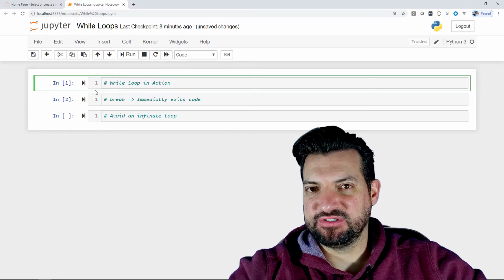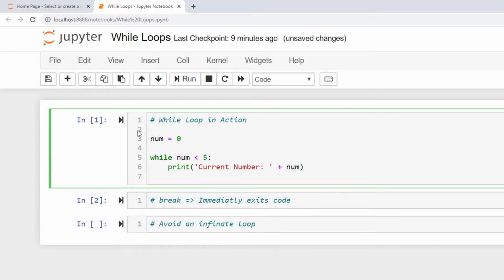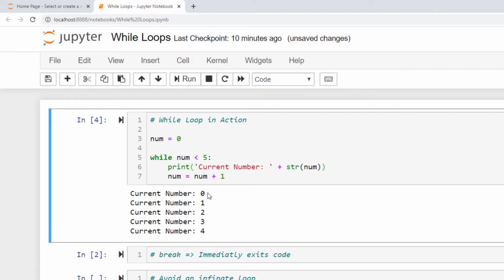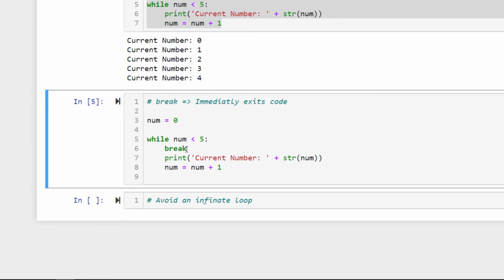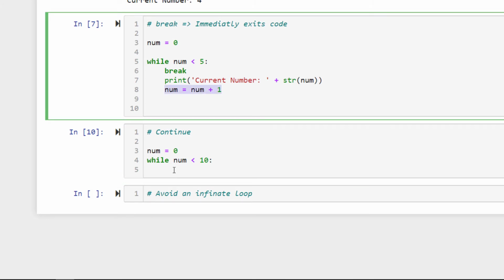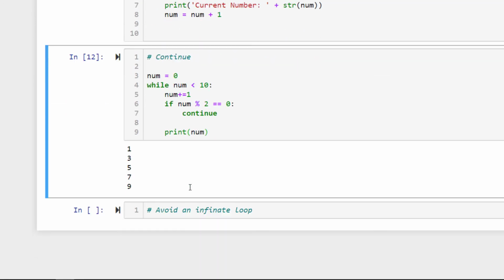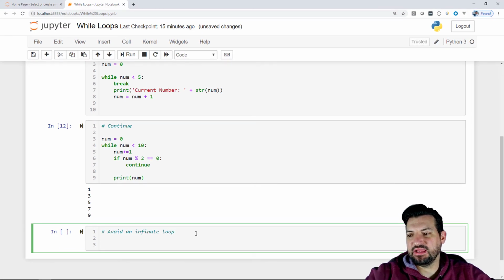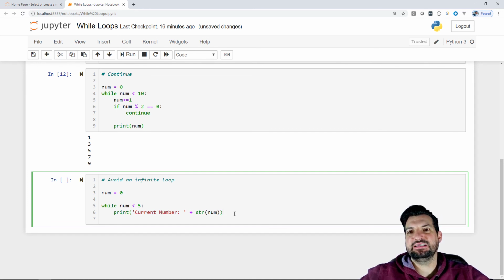Python While Loops | Python Bootcamp: Lesson 07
A Python While Loop will continue to run as long as the "while" condition remains true.

In this lesson we learn the following:

- While Loop "break"
- While Loop "continue"